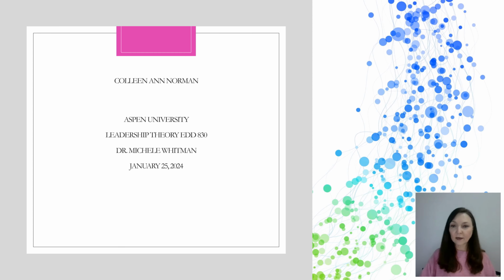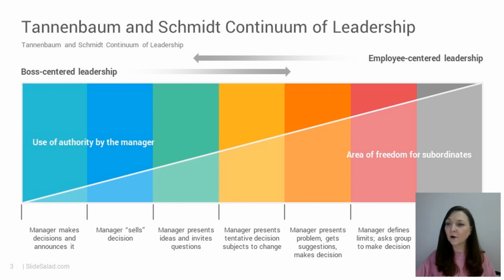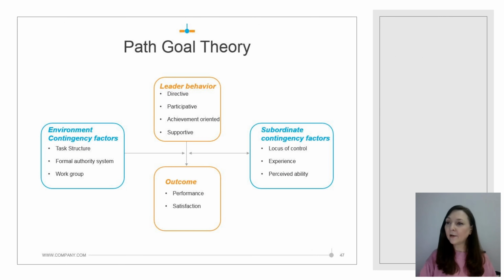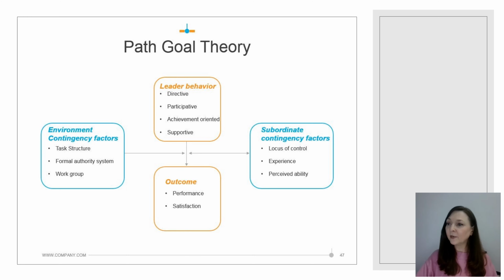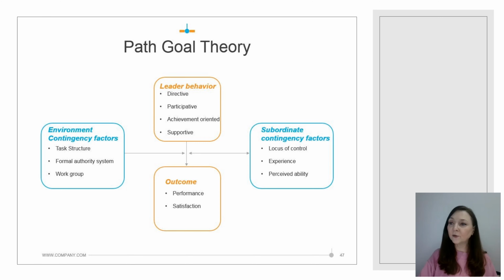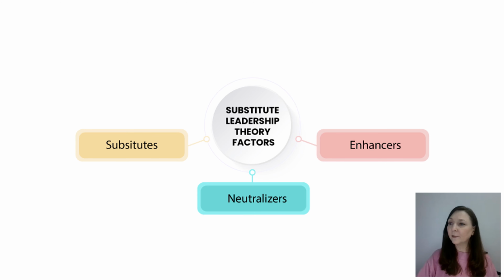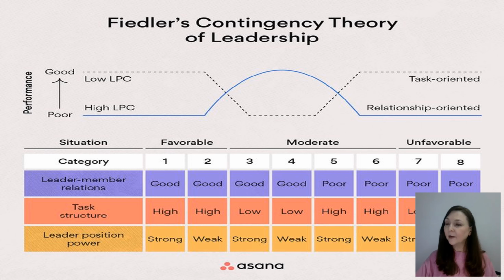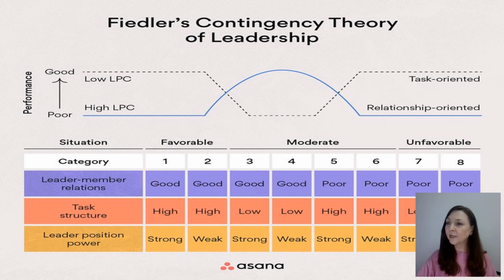C Norman Module 4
This video is a required assignment for Aspen University, Doctor of Education in Leadership and Learning with a specialization in Organizational Psychology. Leadership Theory EDD 830. Dr. Michelle Whitman.